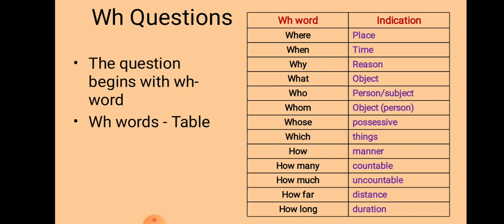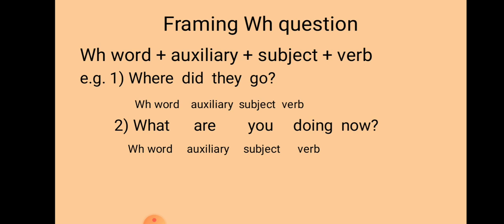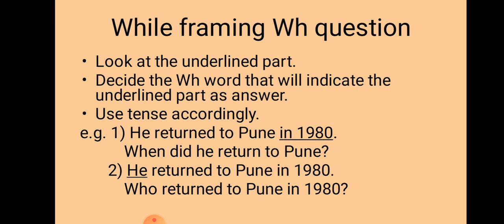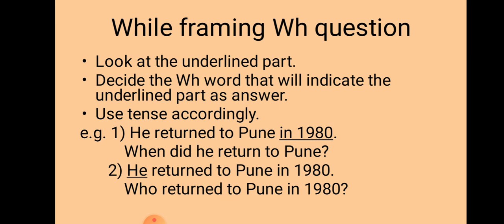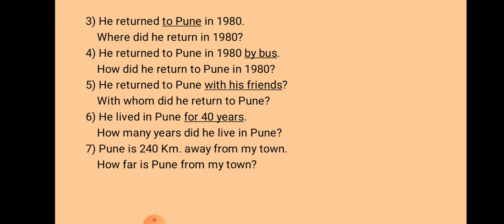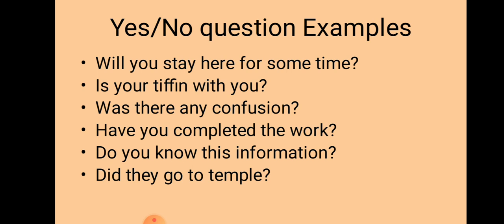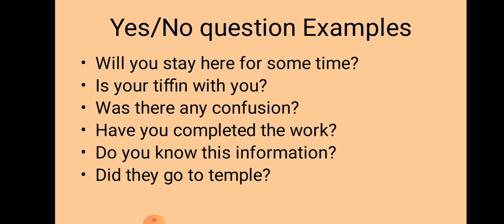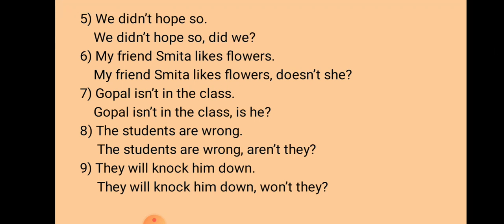Types Of Questions